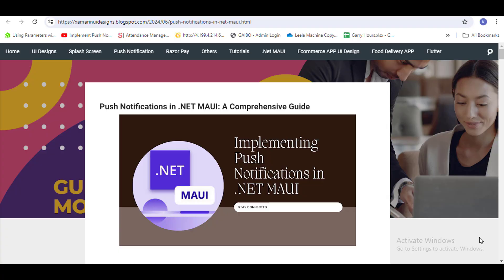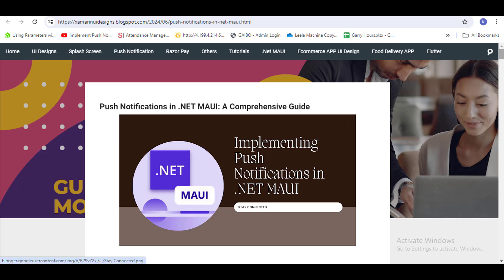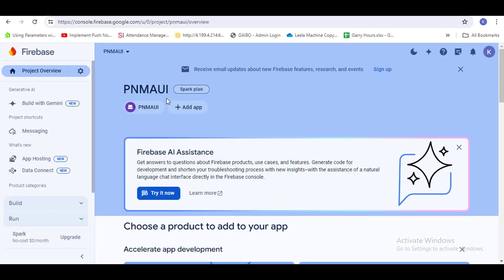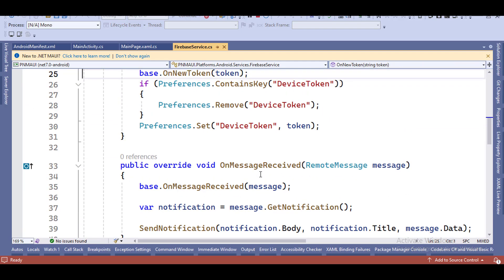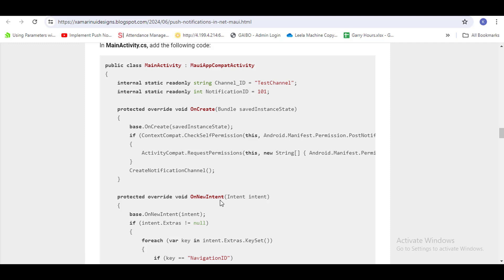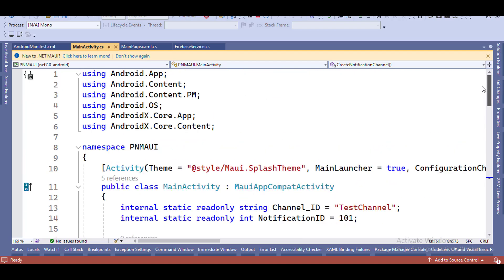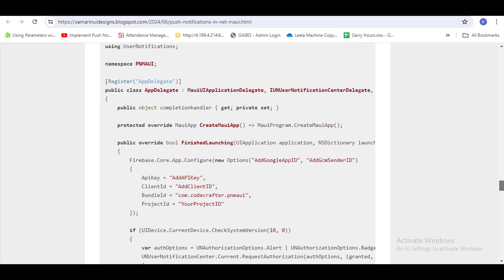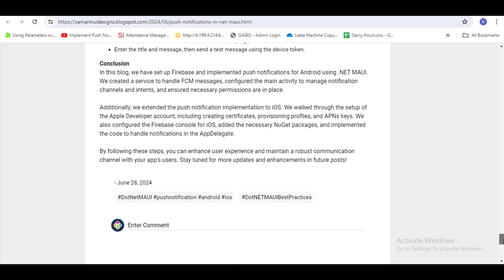.Net MAUI | Push Notification in .NET MAUI (Android & iOS)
Let's start  together to create beautiful UI Designs with .NET, Xamarin, and Visual Studio!